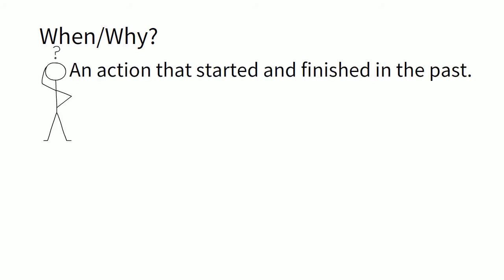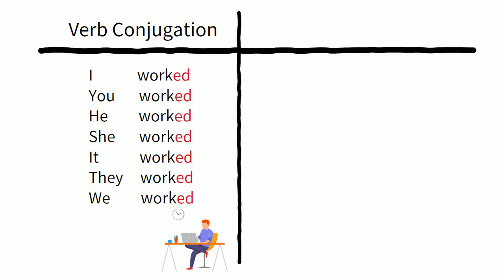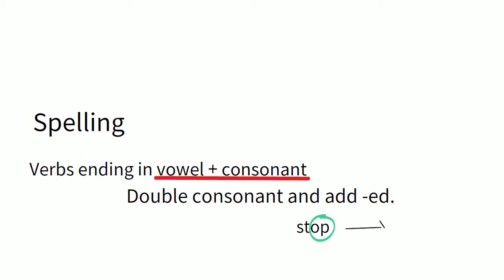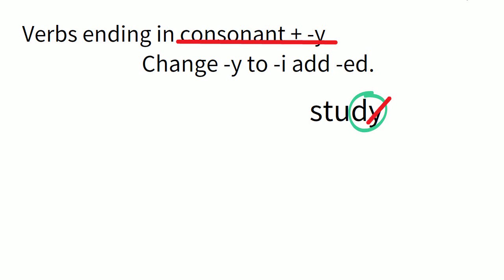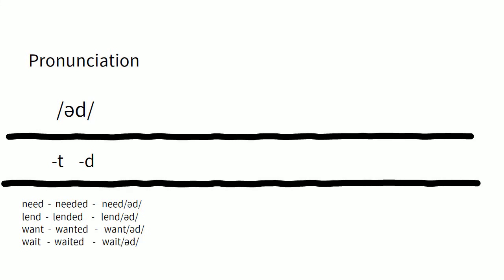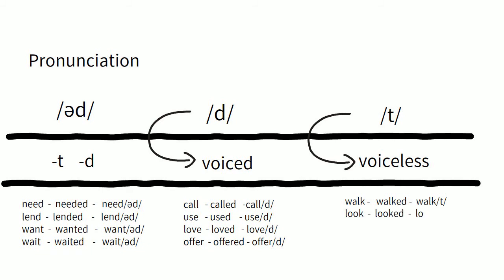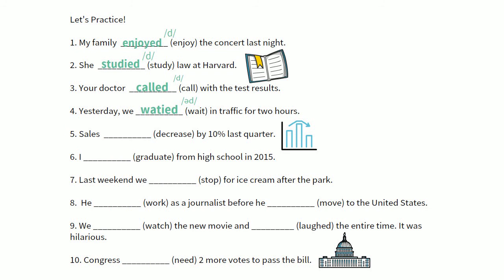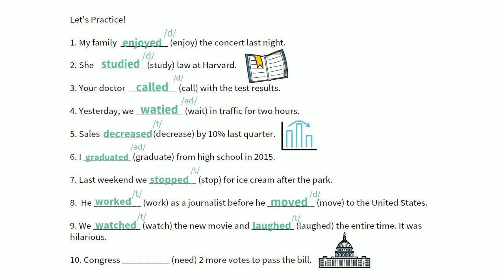Simple Past Tense Introduction and Pronunciation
This video is an introduction to the simple past tense, including pronunciation and practice sentences.